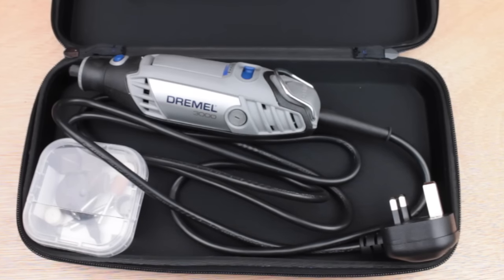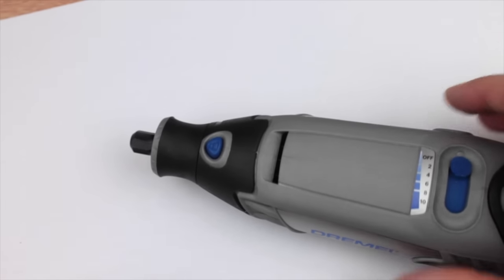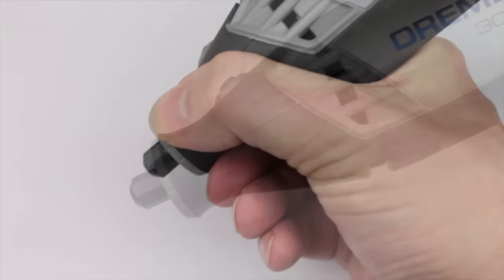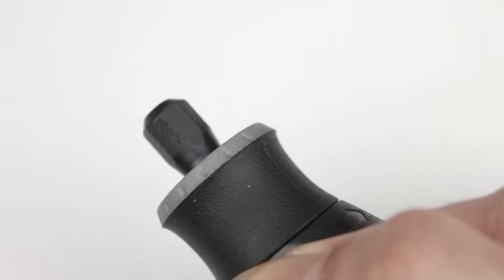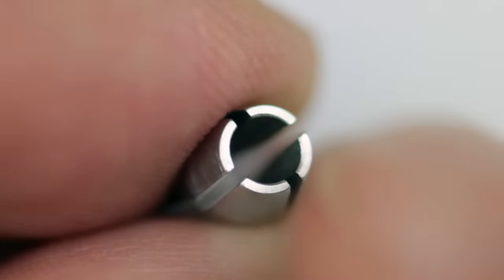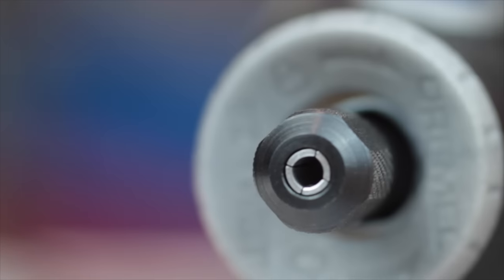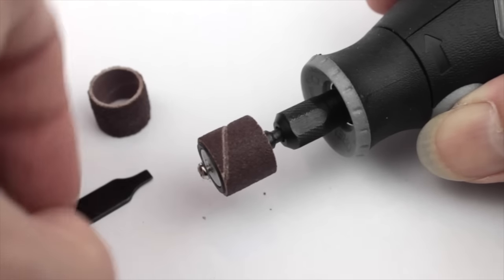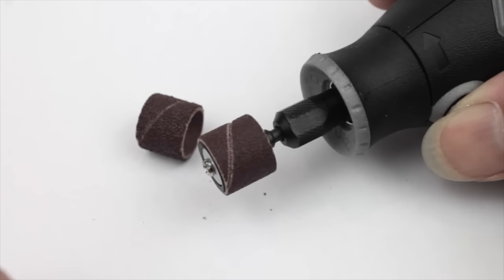Dremel 3000 "FULL Review" Unpack & Demo in HD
Jeweller Dave Wilson of Reviews the Dremel 3000 with case and 15 piece accessory kit. Including all the accessories, hints and tips. Call back soon for lots more great tool reviews and jewellery tutorials.